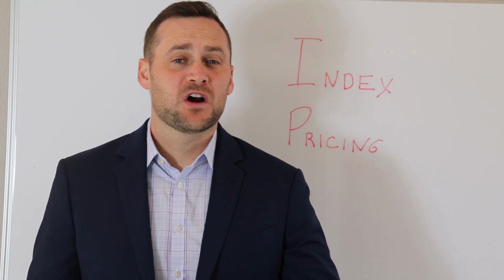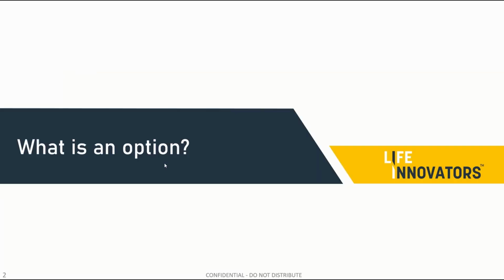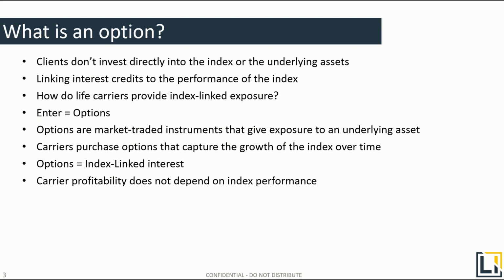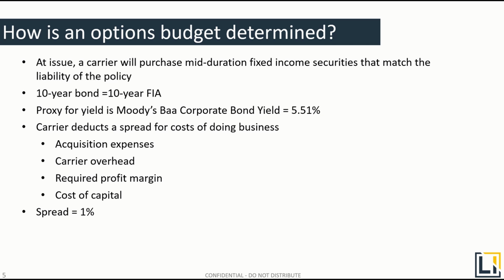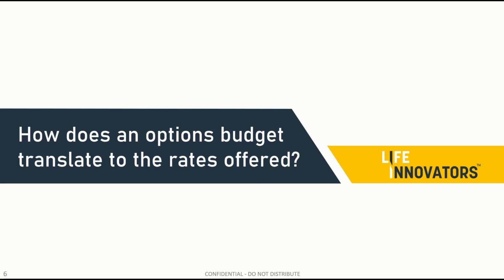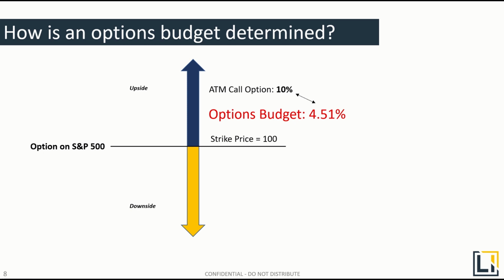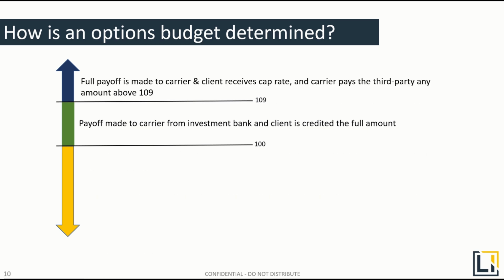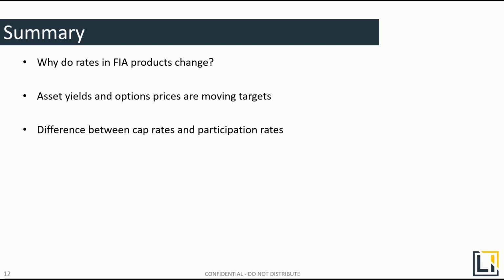Fixed Indexed Annuity Pricing [Part 1]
In this video, we'll discuss everything you need to have an informative conversation when discussing FIA annuity pricing including:

1. What's an option?
2. How's an options budget determined by a carrier?
3. How does an options budget translate to the rates offered by a carrier?